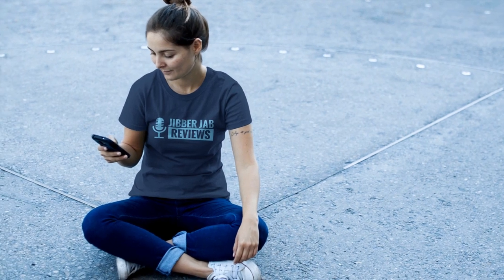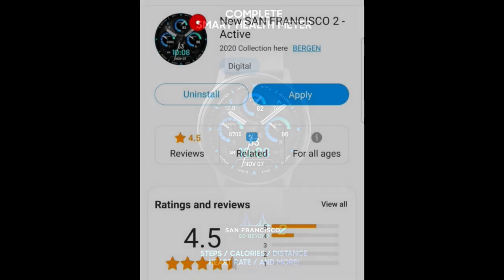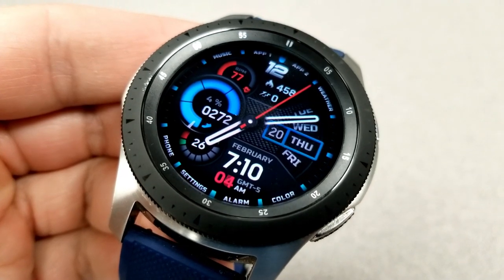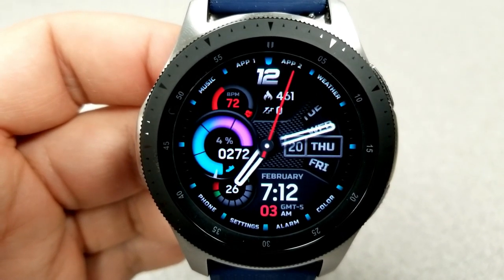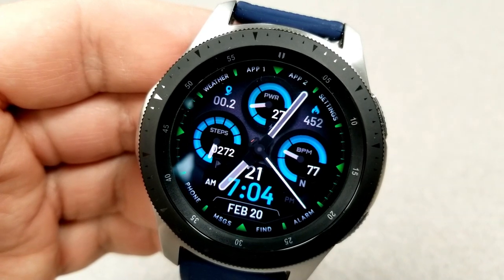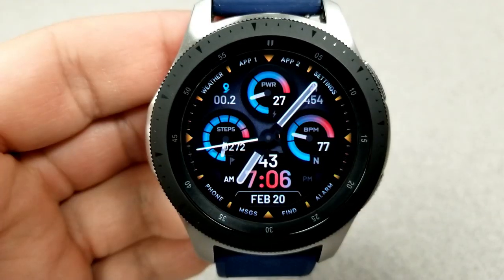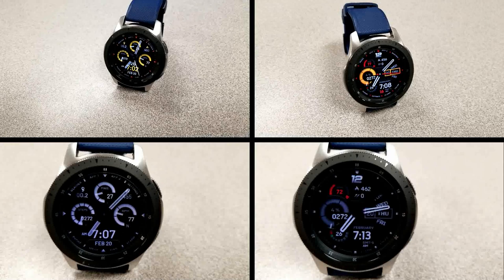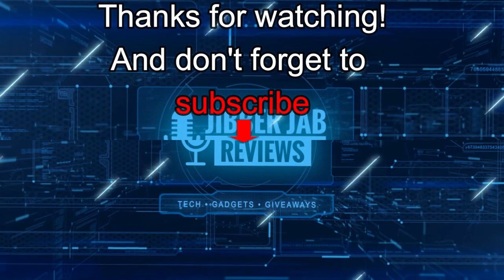FREE FOR ALL! Samsung Galaxy Watch Active 2/Galaxy Watch Faces by Bergen - Jibber Jab Reviews!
Here is your chance to pick up 2 paid watch faces from the Samsung 2018 Designer of the Year, for FREE by using the easy to use code generator!  Enjoy the freebies!

Samsung Watchfaces
Smartwatch